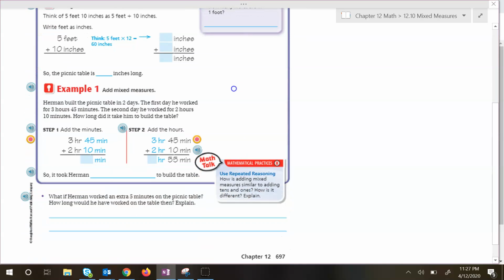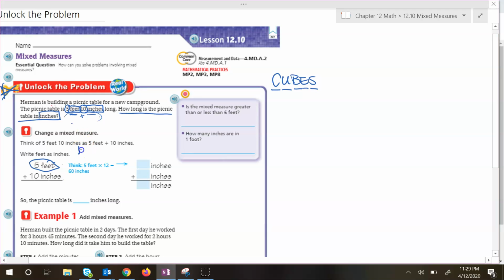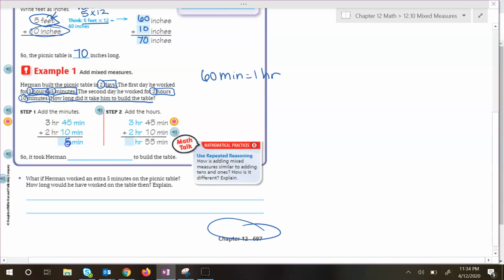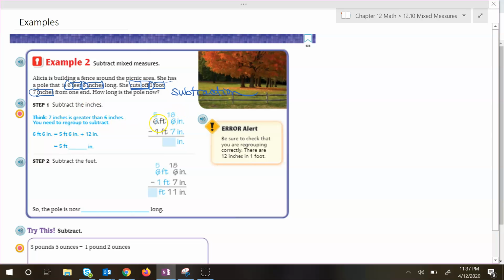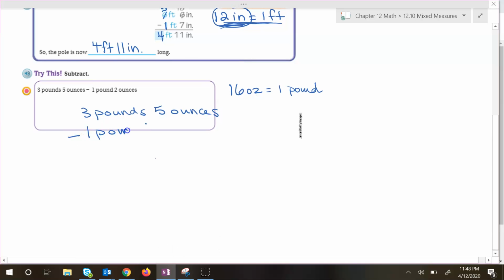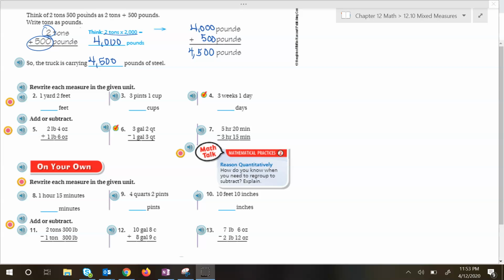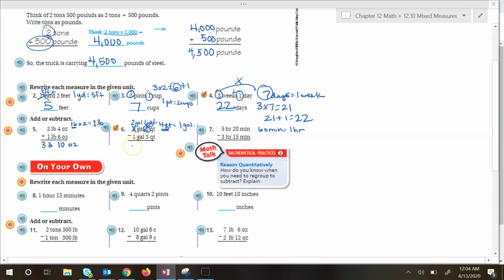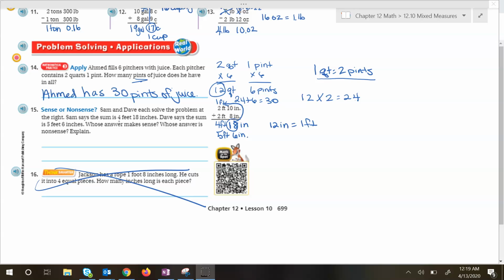12.10 Part 1